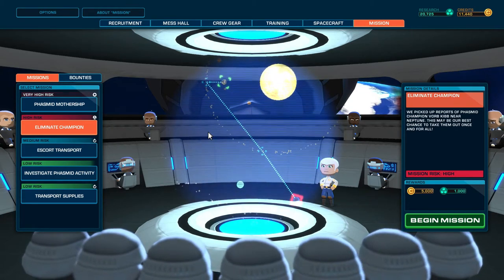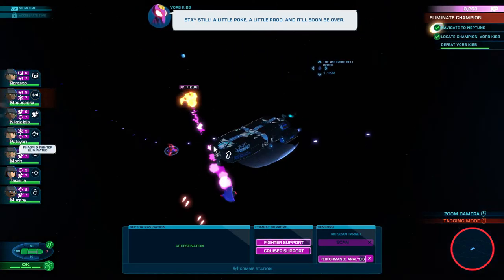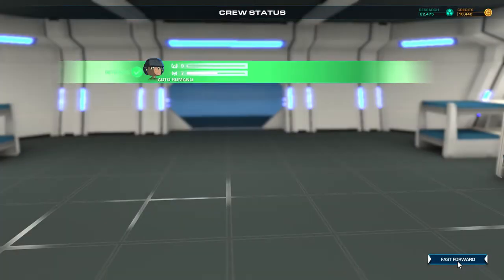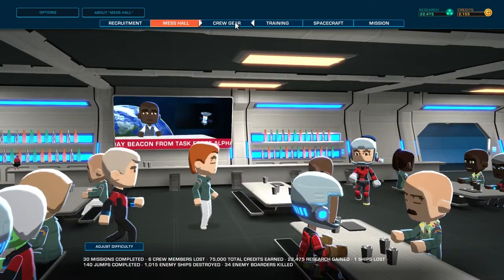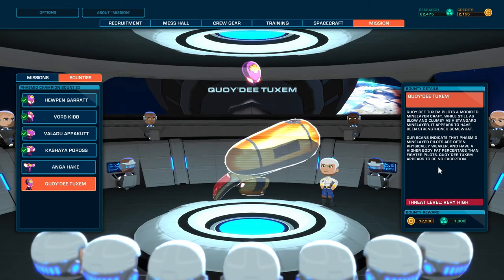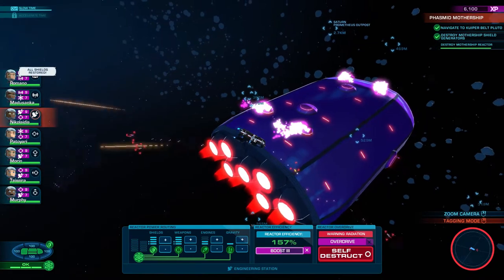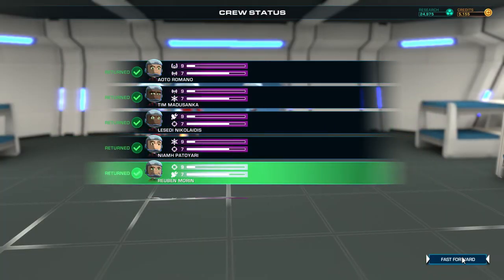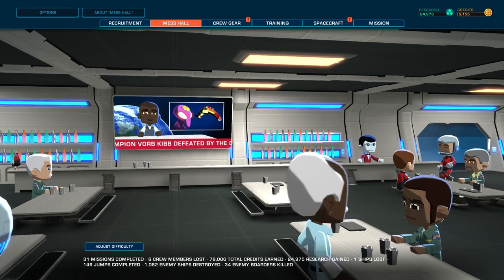Space Crew Ep 15 Phasmid Mothership